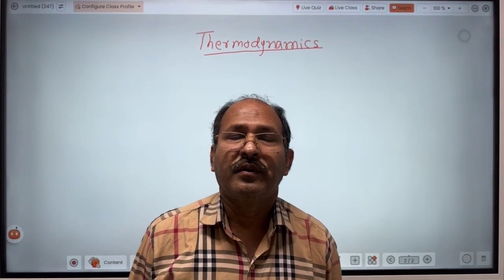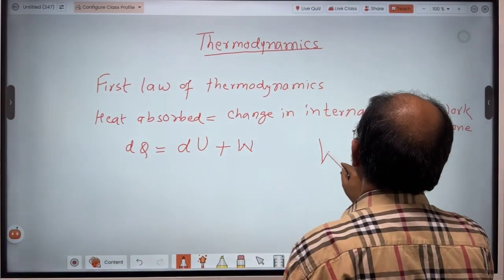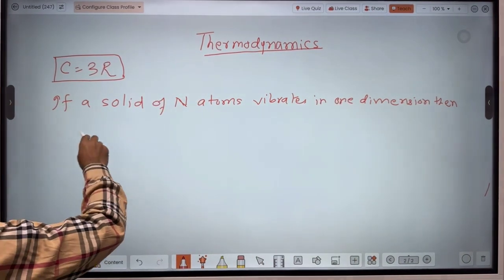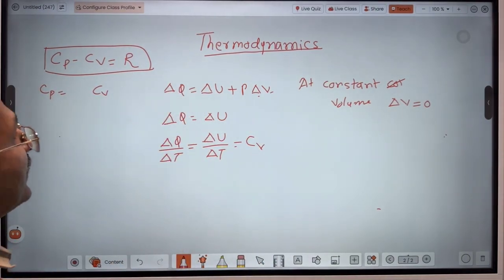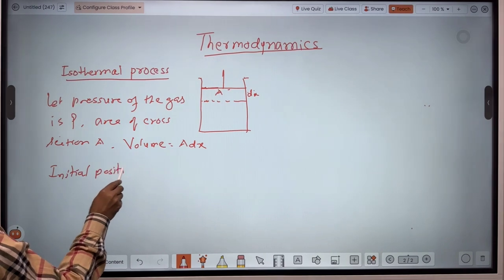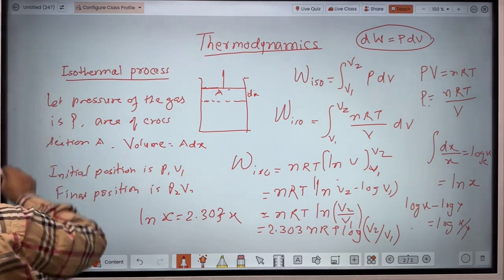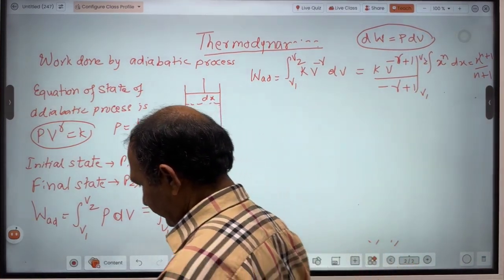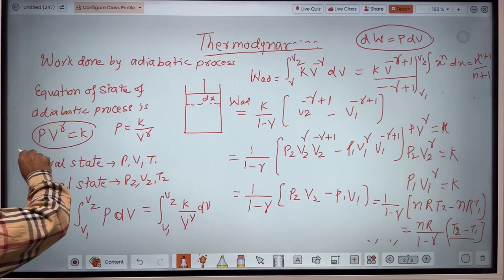Class 11 Physics Chapter 11 | Thermodynamics: Zeroth Law, First Law, and more | Part 1